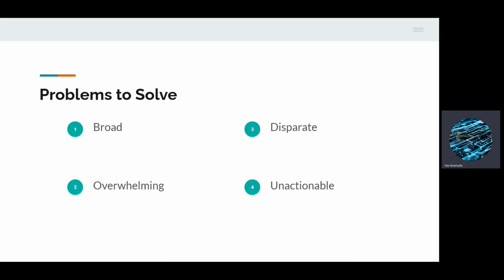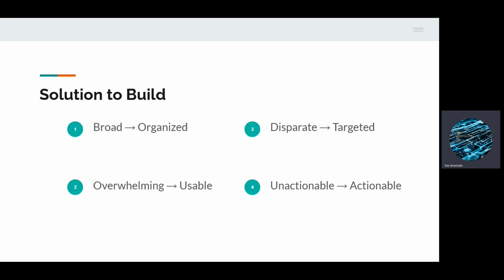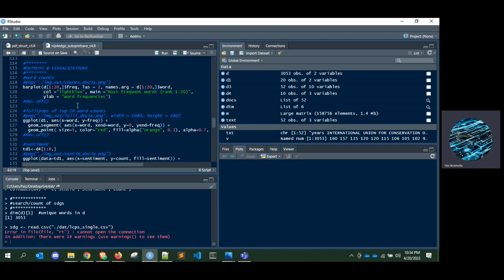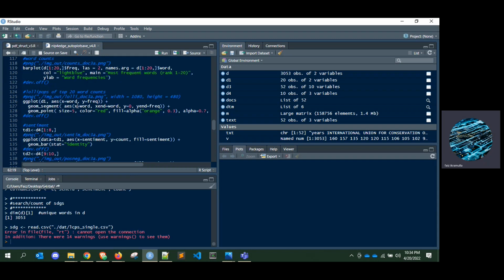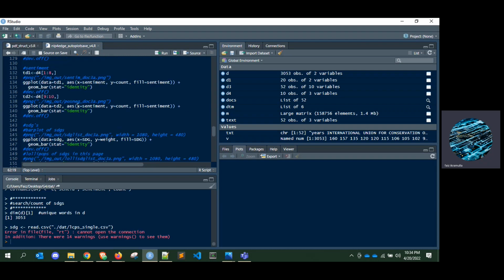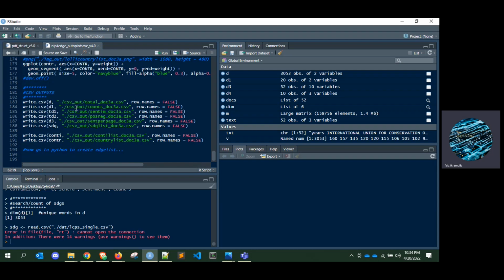G4ALL - Crosstalk - Demo Vido